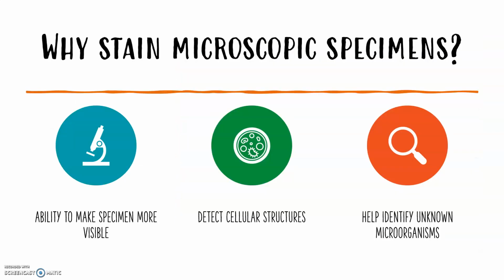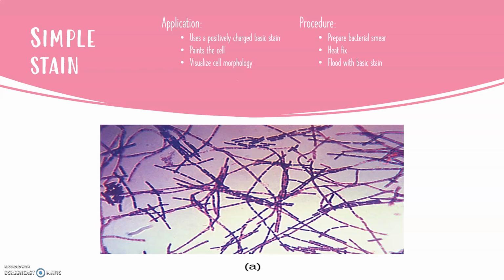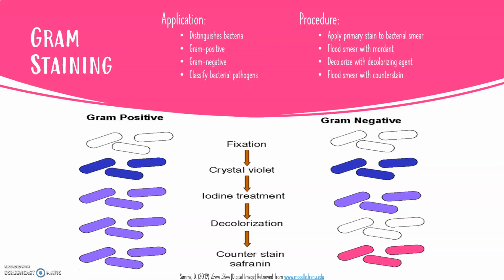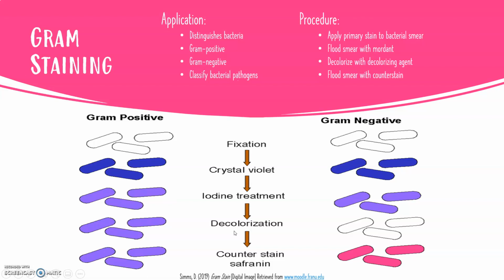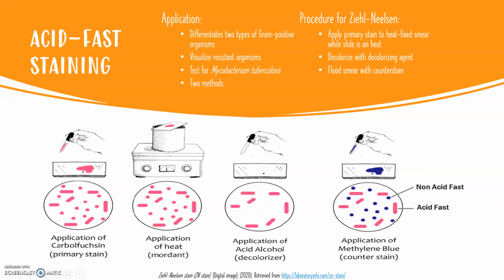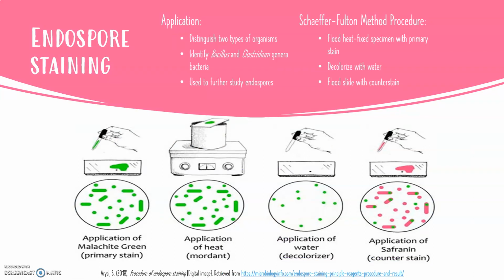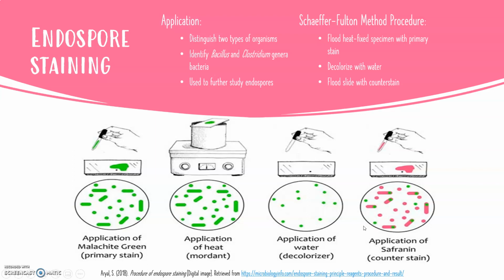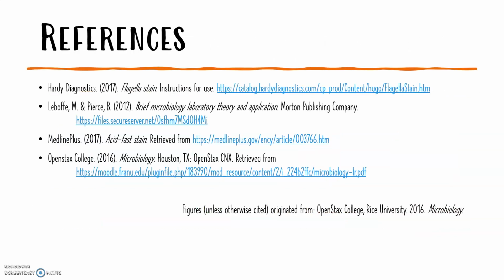Staining Microscopic Specimens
Microbiology Oral Presentation